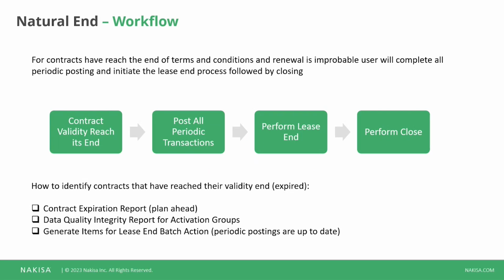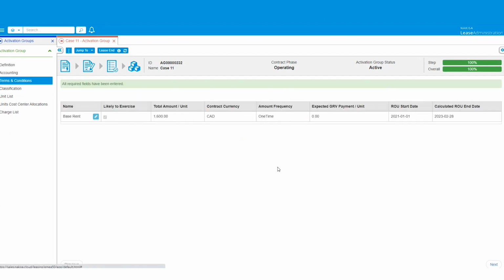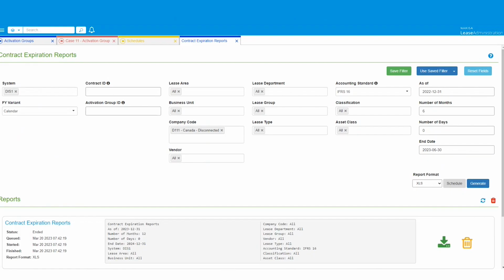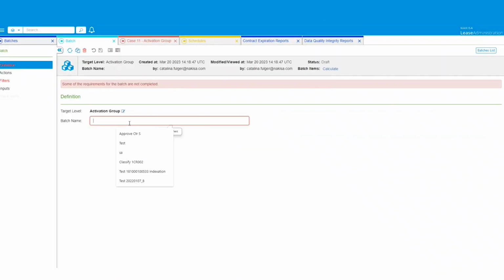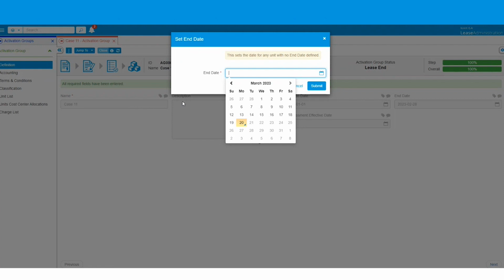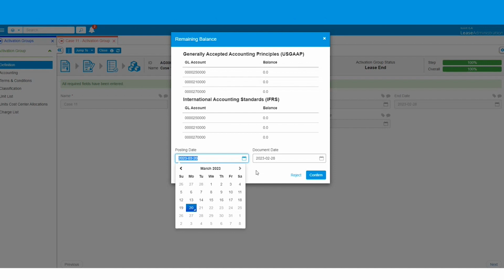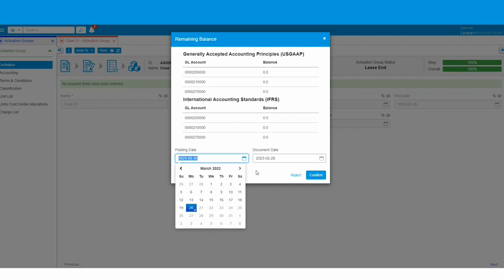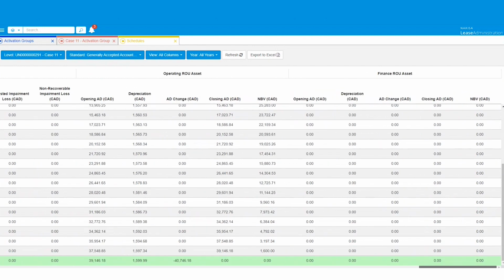What is Natural Lease End in Nakisa Lease Administration?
In this video, our solution engineers talk about Natural Lease End in NLA.

in this video we talk about:
1- We talk about the definition of Natural Lease end
2- How you can identify such contracts
3- How to proceed with closing them and much more!

This video is taken from our NLA Office Hour series. Join us for this sessions by simply signing up through this